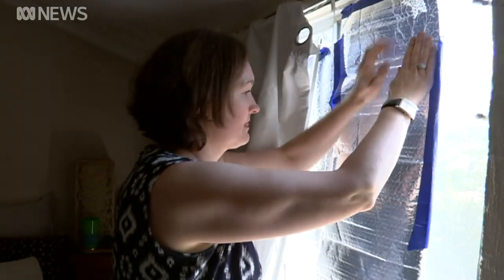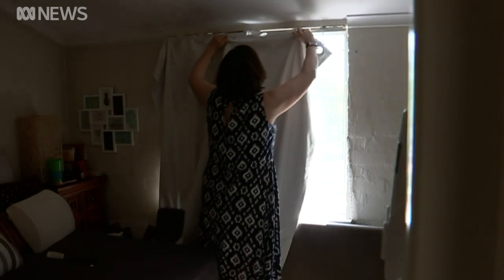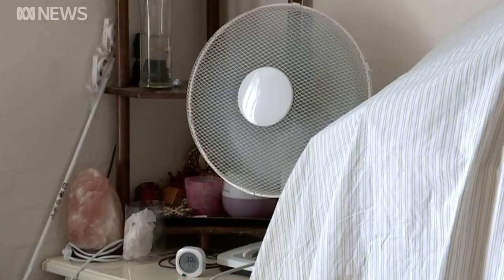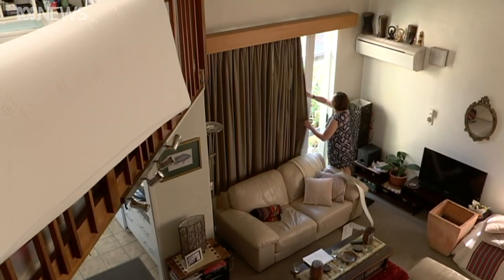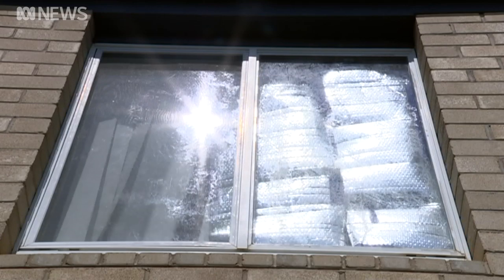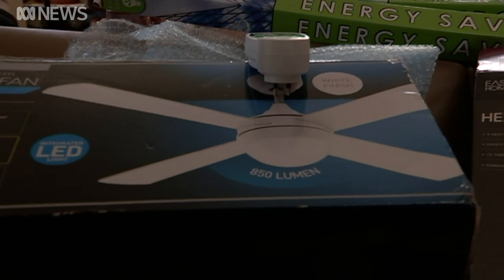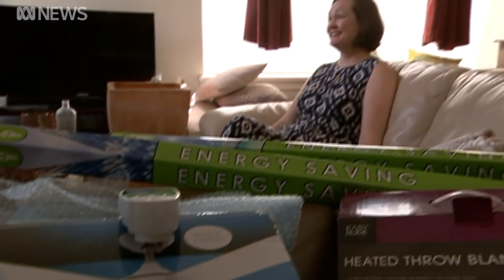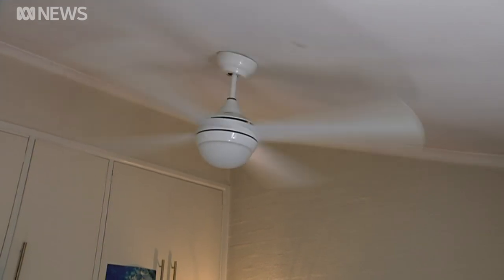Bubble wrap on the windows and a wet sarong — renters trying everything to stay cool | ABC News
There are calls for minimum energy efficiency standards for all rental properties to stop tenants from paying exorbitant costs for homes that are too hot in summer and too cold in winter.

With the warmer months already upon us, Nour Haydar takes a look.